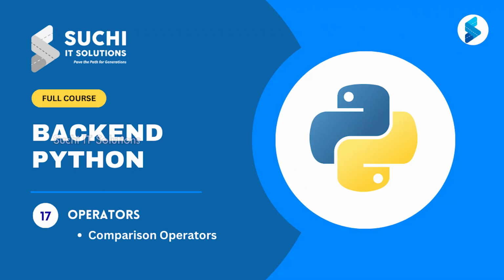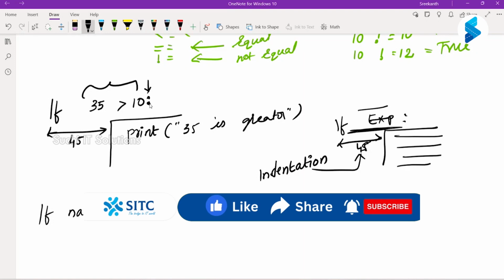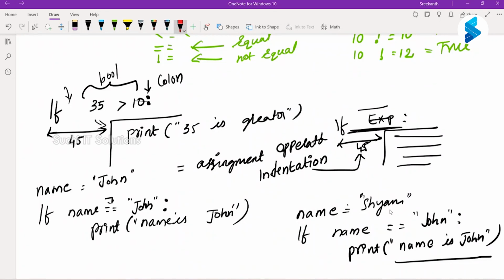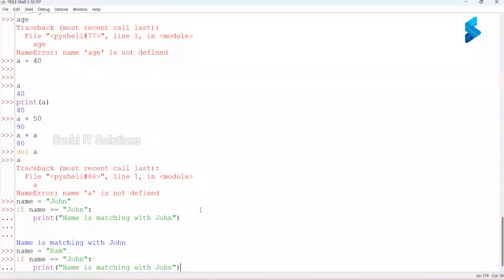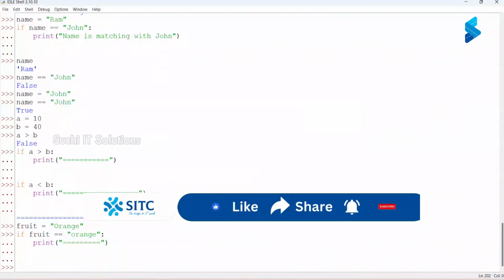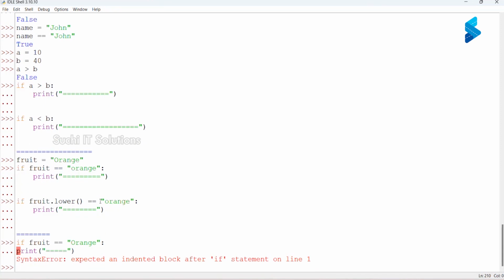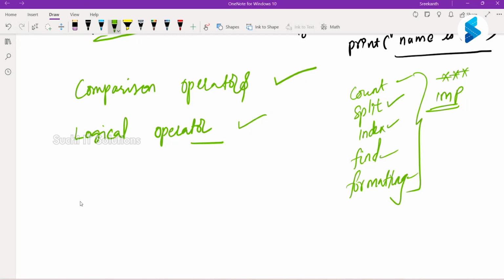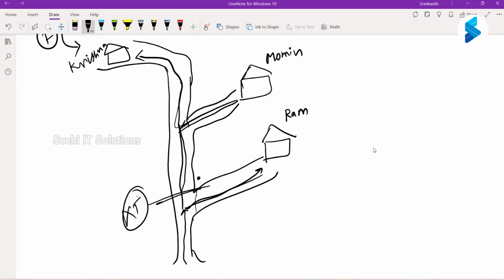17 - Comparision Operators | Python Full Course